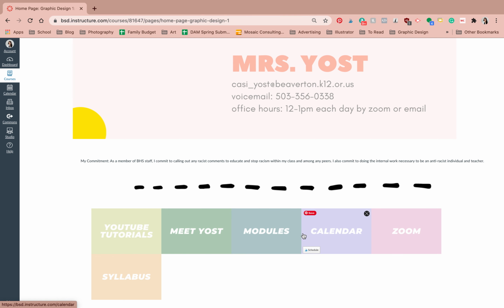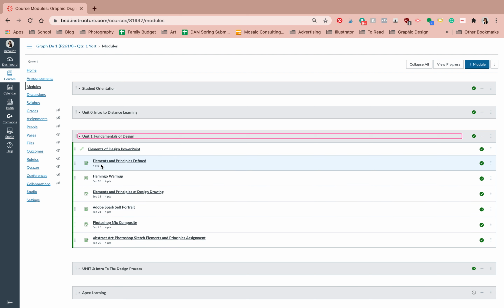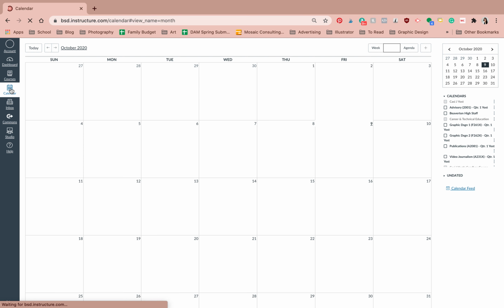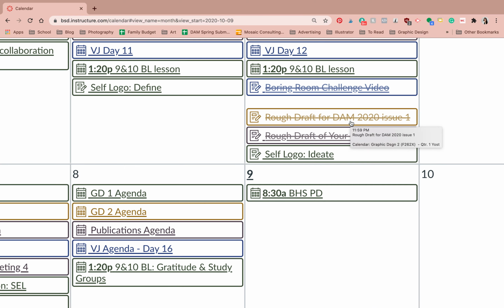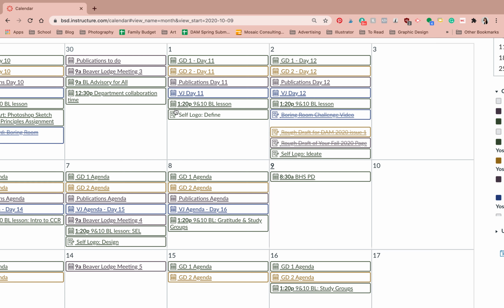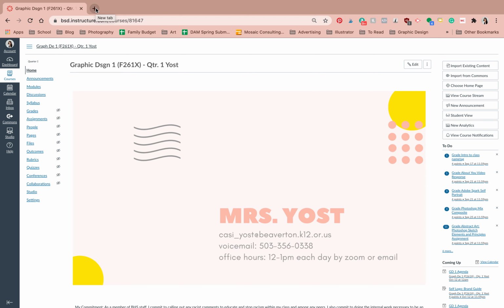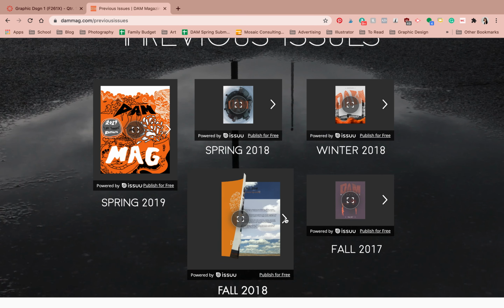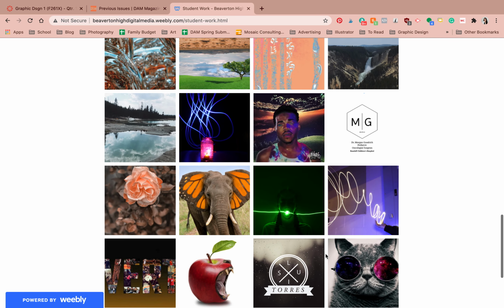GRAPHIC DESIGN CLASS TOUR